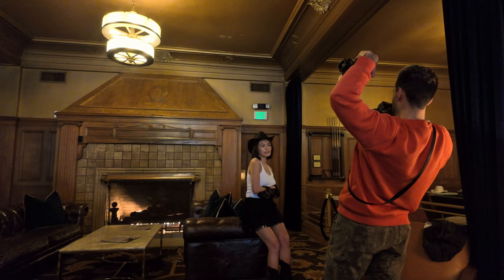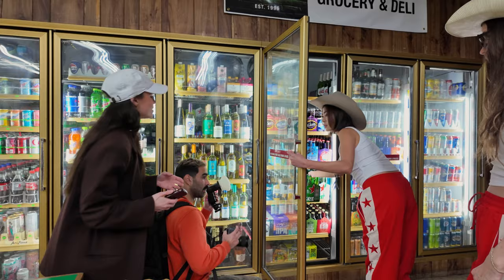Vintage Cowgirl Campaign | Behind the scenes | Studio Photoshoot | Seattle, Washington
Take a look at this bts video showcasing the production of a two-day East Coast Clothing campaign. Collaborating with Cropd Creative agency from Seattle, we captured a multitude of diverse frames throughout the shoot. For more glimpses from this photoshoot, visit my Instagram @alejandrotakesphotoss.

Model Instagram:
Day 1

DJI Osmo Pocket 3 ND filter pack

DJI Mic Kit

Diffuser Backdrop

Magmod Flash Kit

65" Parabolic Umbrella

Godox Strobes